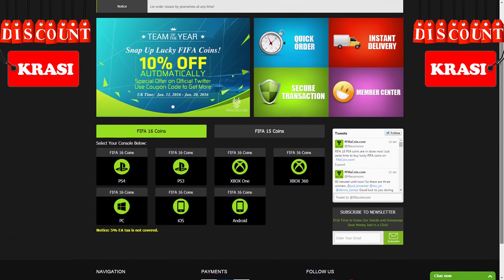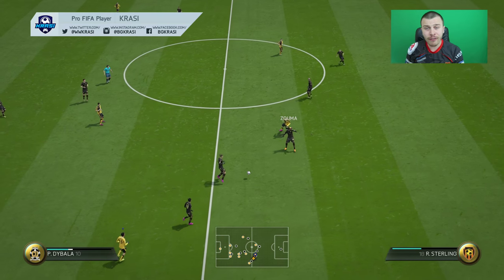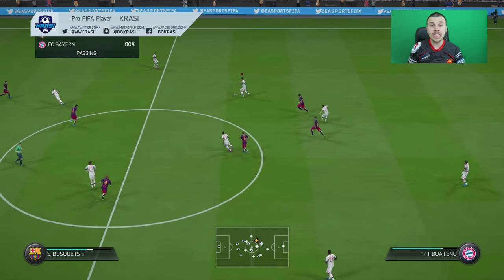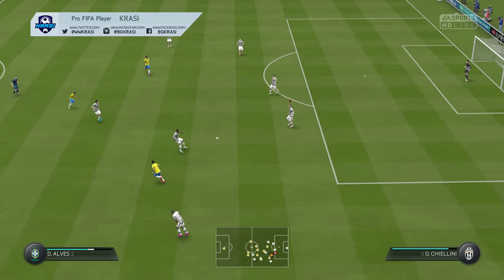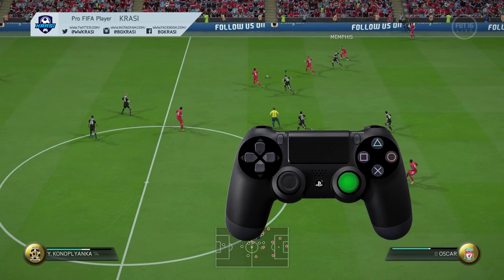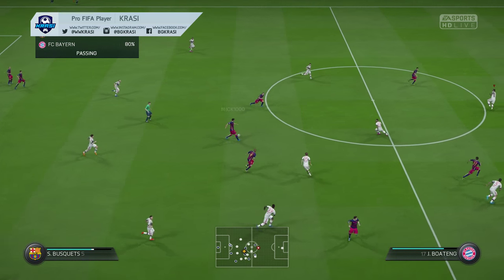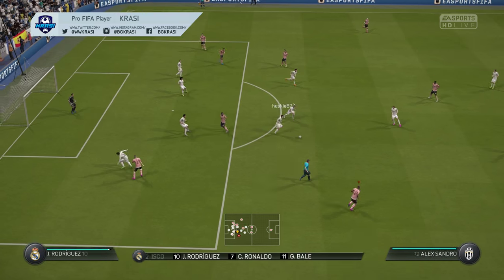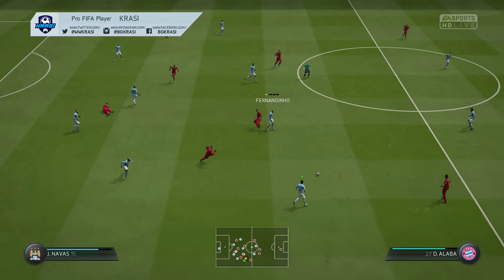HOW TO INTERCEPT PASSES ON FIFA 16 - HOW TO STOP THROUGH BALLS - SWITCHING TIPS & TRICKS